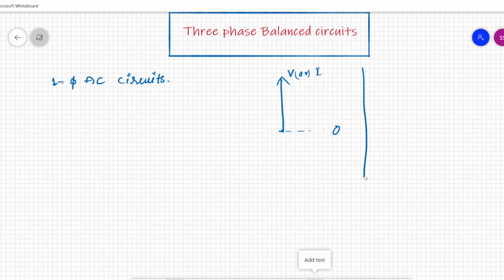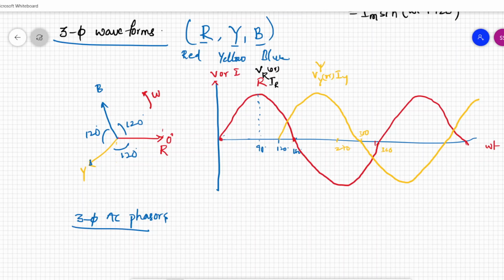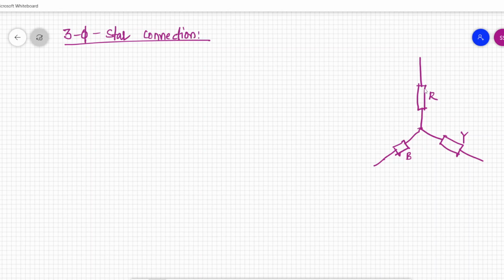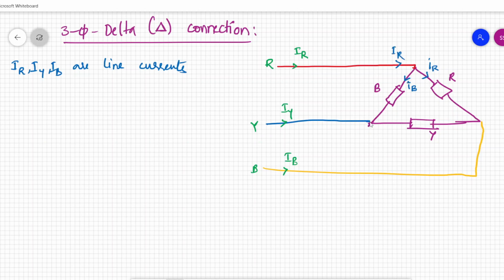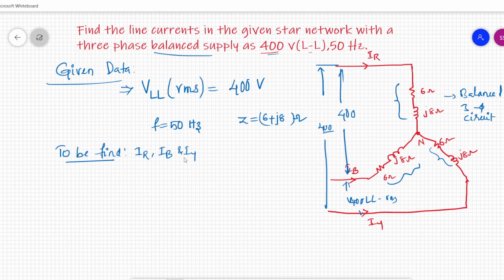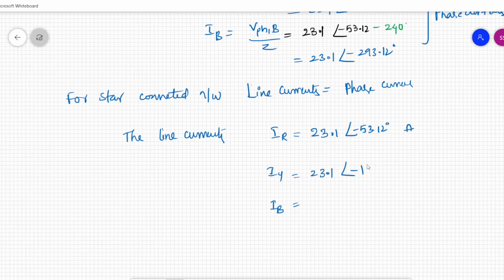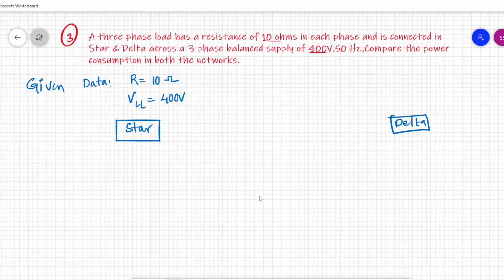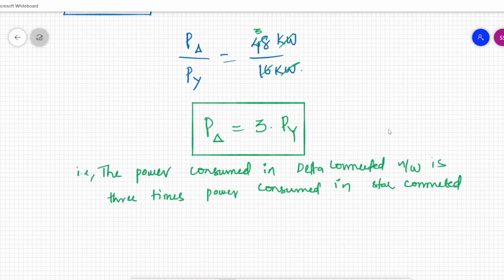Three Phase Balanced Circuits, Start-Delta, V&I Relations